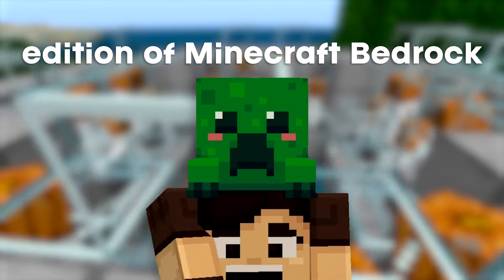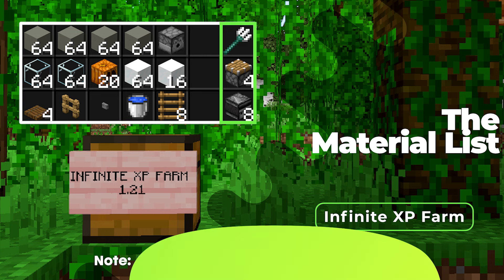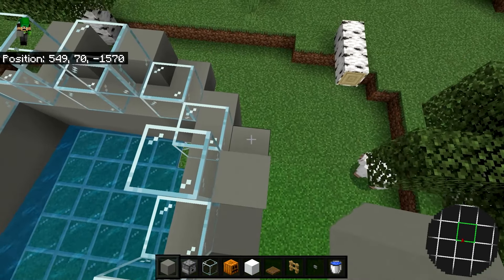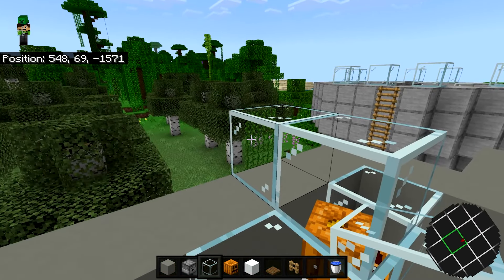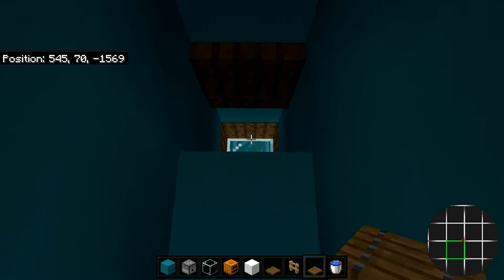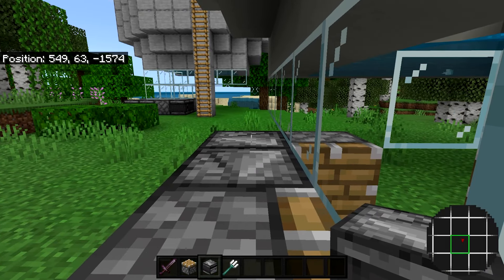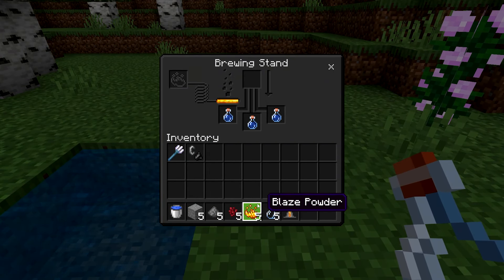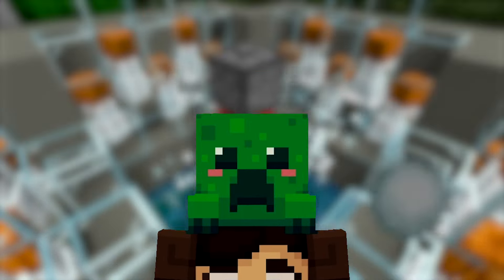ONLY TRULY INFINITE XP FARM FOR 1.21.20 MINECRAFT BEDROCK! (No Allay Or Redstone!) (Java + Bedrock)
📝 Description
Hello there everybody and welcome to Rediscover Redstone! In today's video I will show you how you can build this XP farm that uses no redstone and that infinitely gets you XP (it never stops!!). To ensure this farm works for you, please follow each step carefully. I really do hope you enjoyed this video and if you did a sub or a like will be greatly appreciated - sub to see more useful farms and glitches for Minecraft!

⏳ Time Stamps
00:00 - Intro
00:32 - Material List
00:49 - Infinite XP Farm
06:09 - Potions
07:02 - How To Use
07:36 - Outro